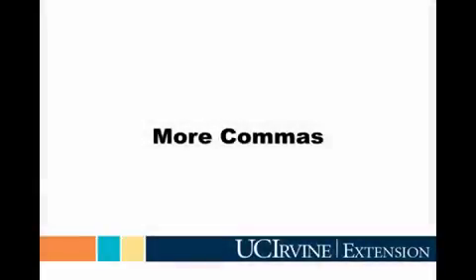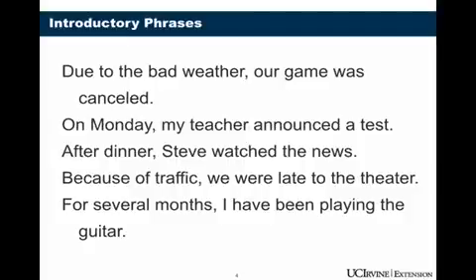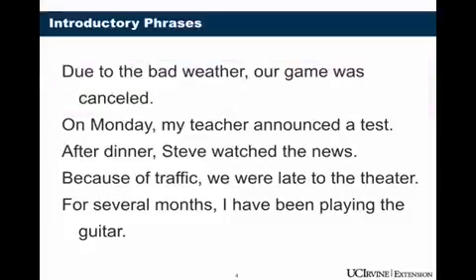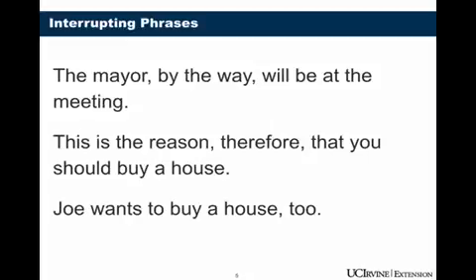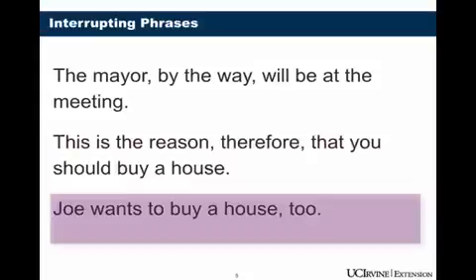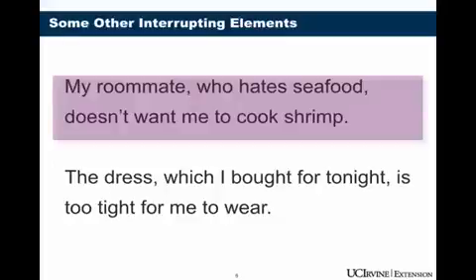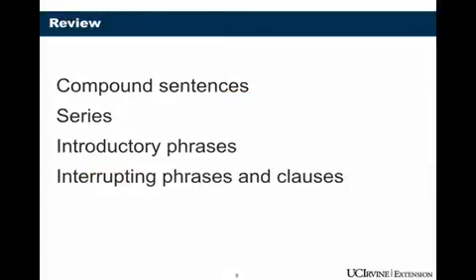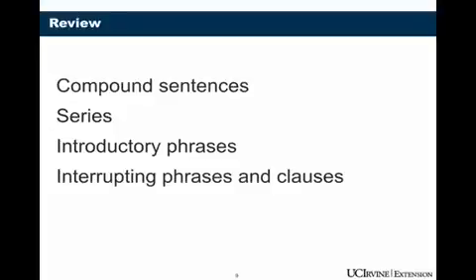More Commas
From Irvine University and I just decided to share it with my Elite Club